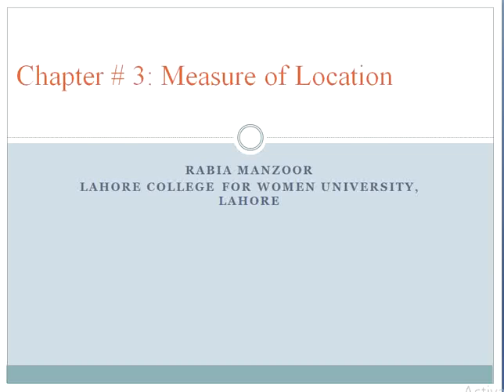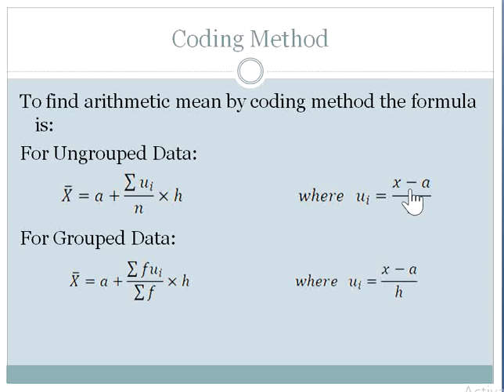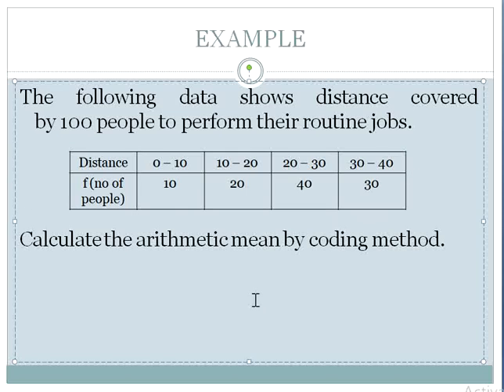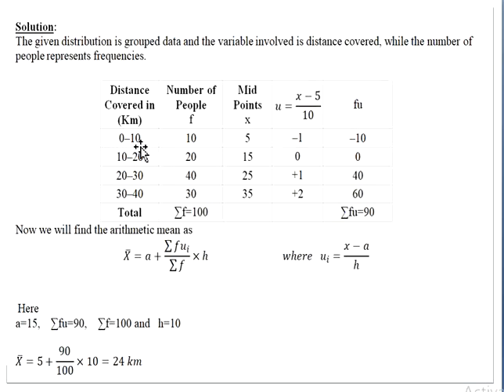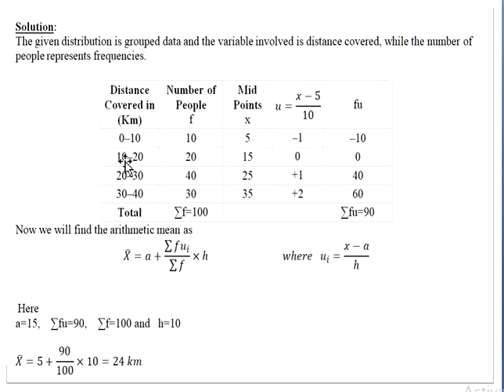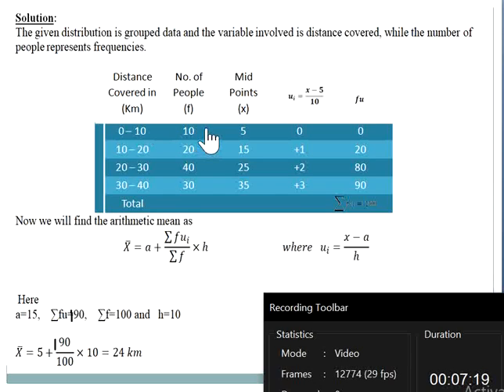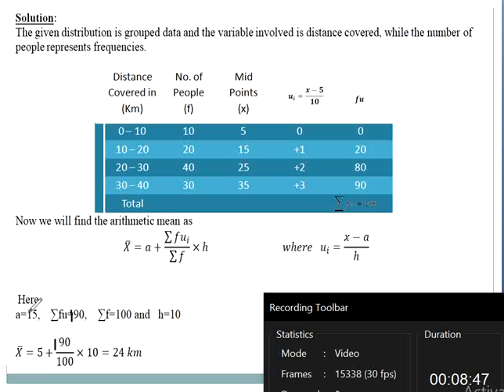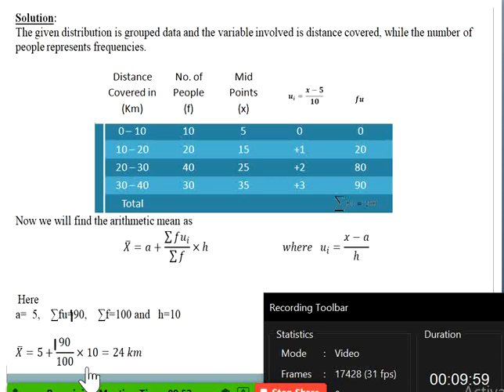CH # 3: Arithmetic mean by Coding Method